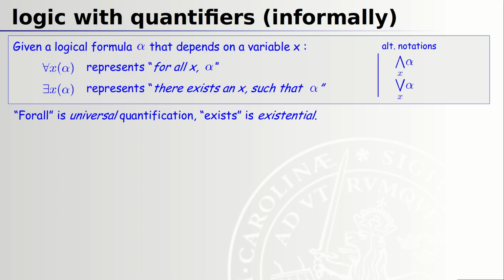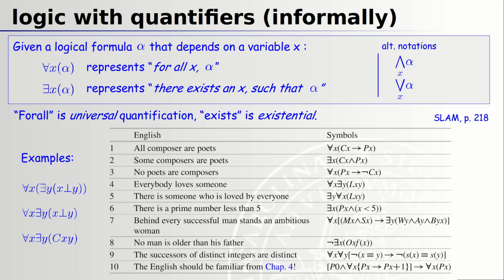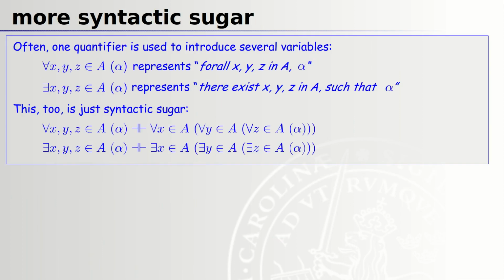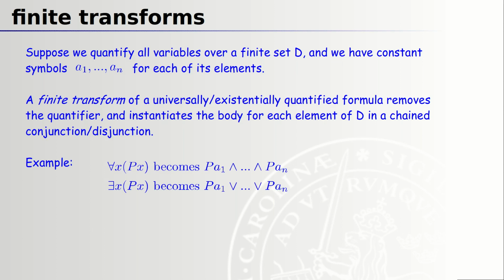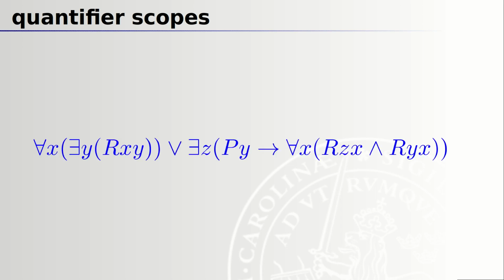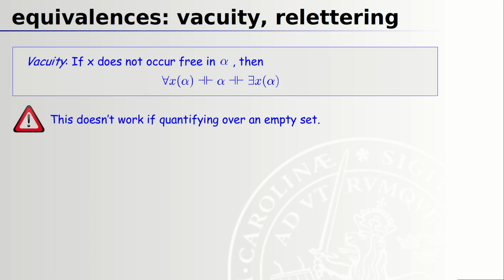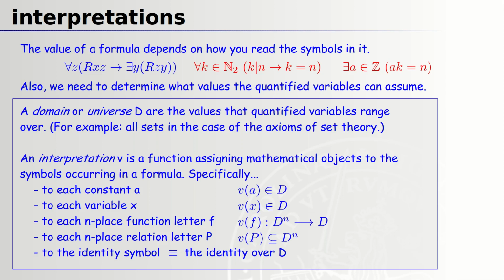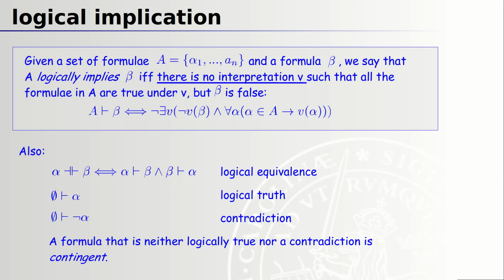EDAA40 07 02